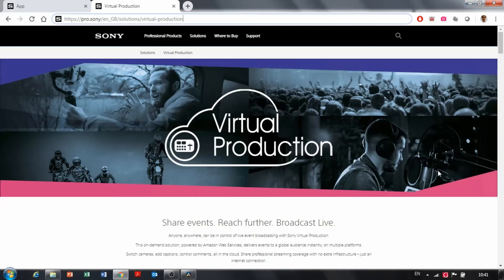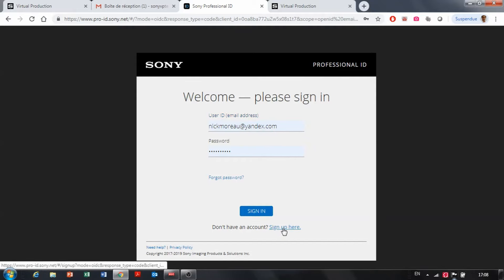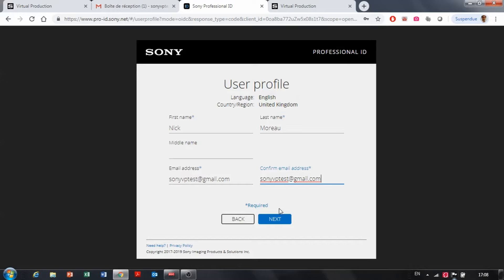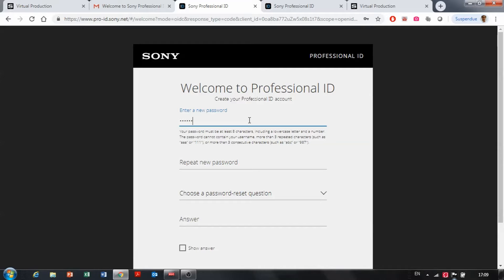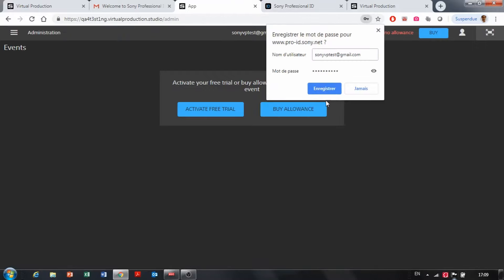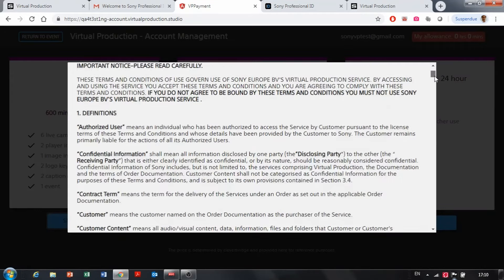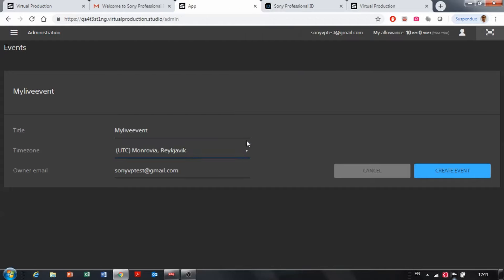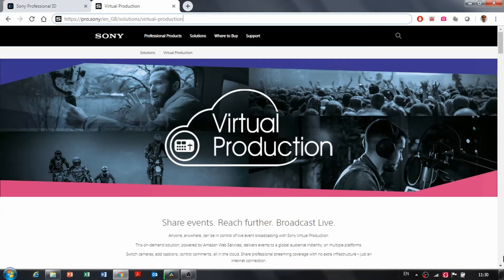Virtual Production Tutorial - Creating An Account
Watch for a step by step guide to sign-up for Virtual Production including how to find the service, how to sign up for a Sony Pro-ID account and how to register for a free 20 hours of use trial